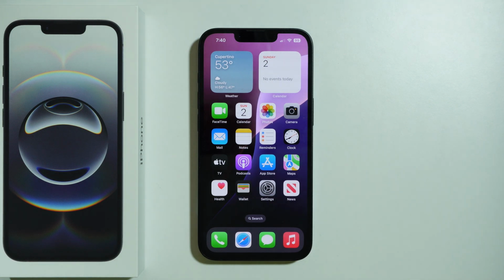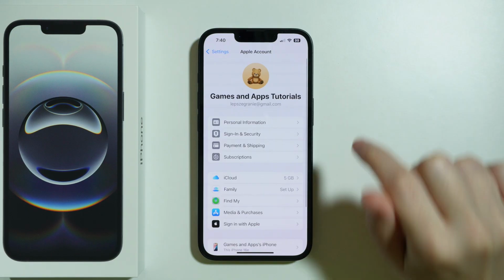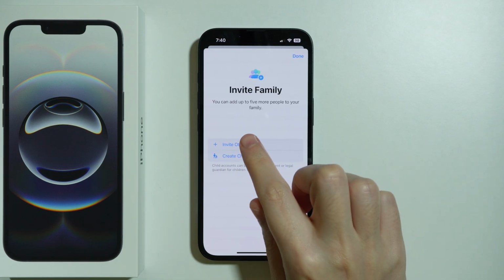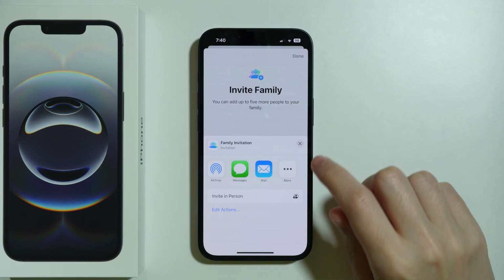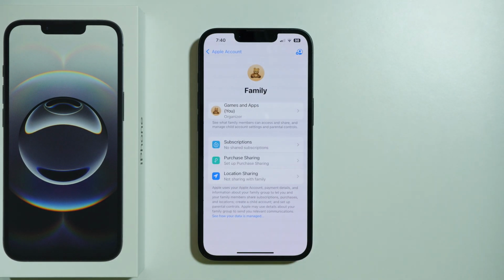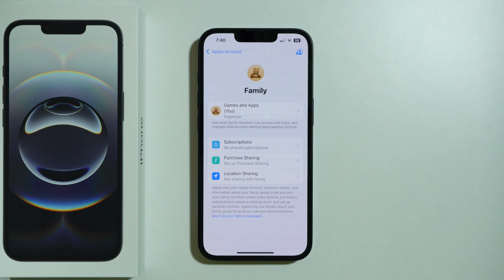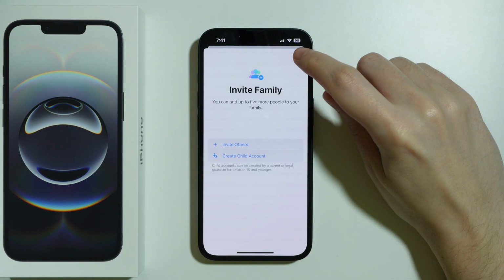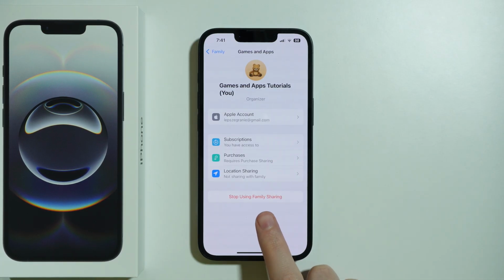iPhone 16e: How to Set Up Family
Want to share purchases, subscriptions, and location with your family on your iPhone 16e? Setting up Family Sharing allows you to connect multiple Apple IDs under one group for easy access to Apple services. In this guide, we’ll show you how to quickly set up Family Sharing and manage family members. Follow along to keep your family connected and organized on your iPhone 16e.